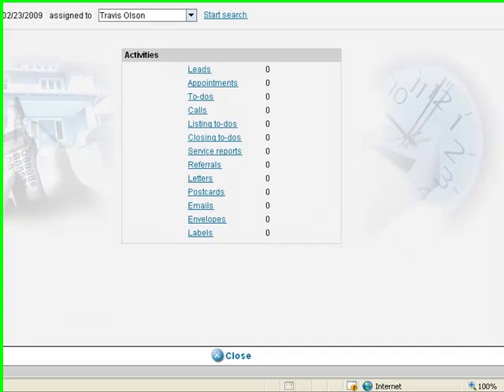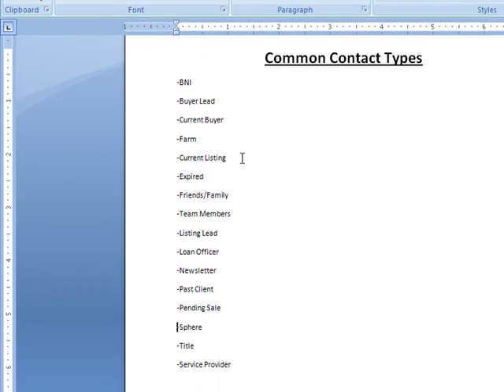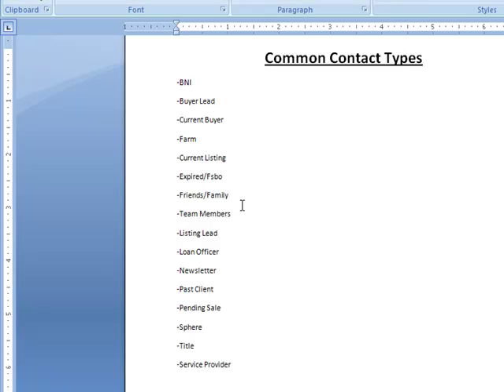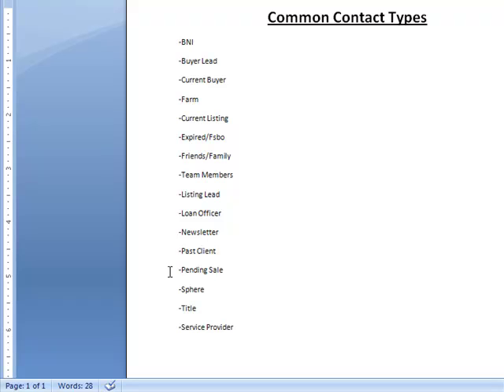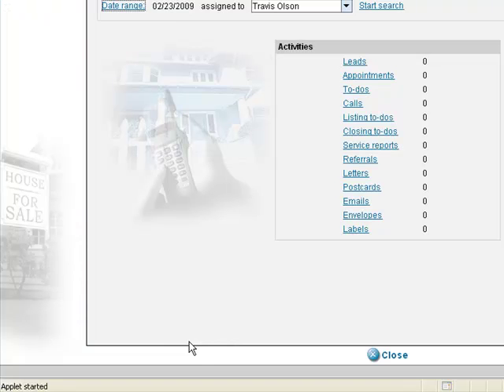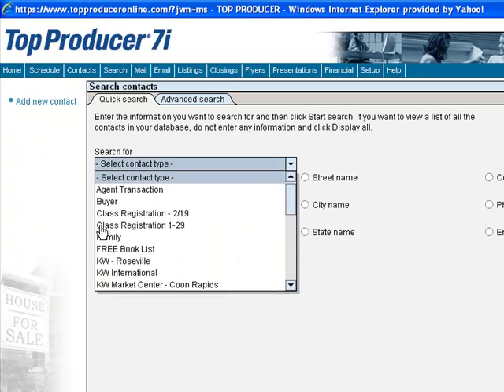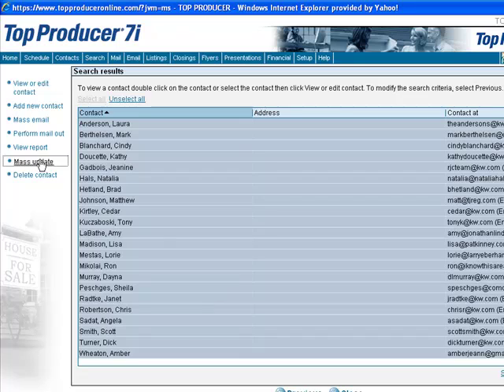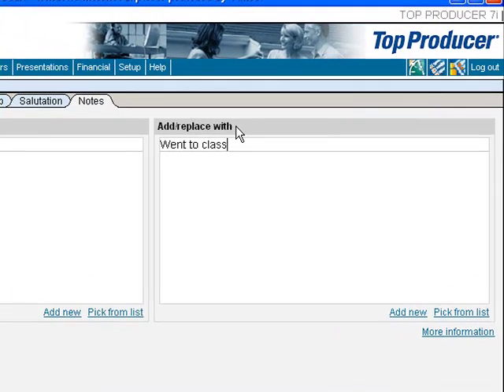Manage your Contact Types in Your Database with Top Producer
Managing your database isn't always the "sexiest" thing you can be doing but it may prove to be one of the most effective.  Continuing to stay in front of contacts is the name of the game of any service industry - Check out my video using Top Producer to help maintain relationships.